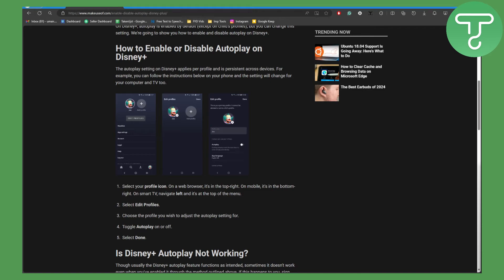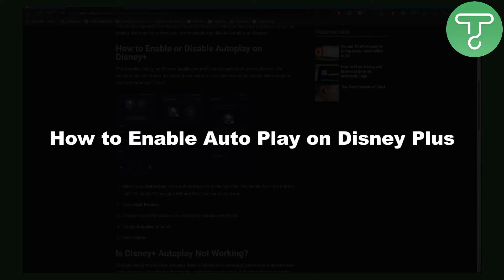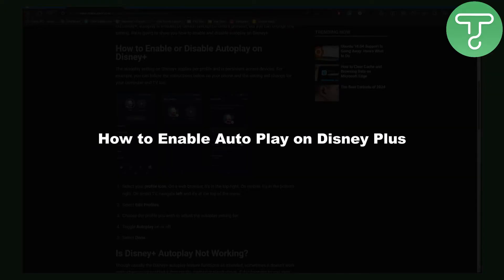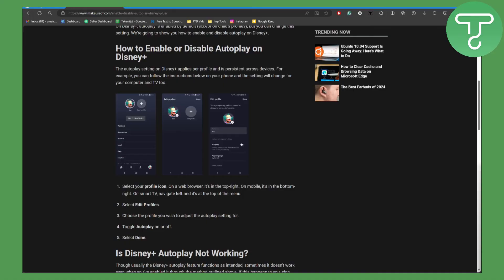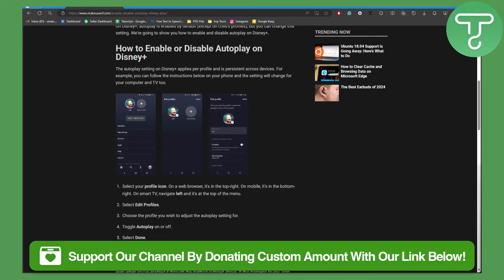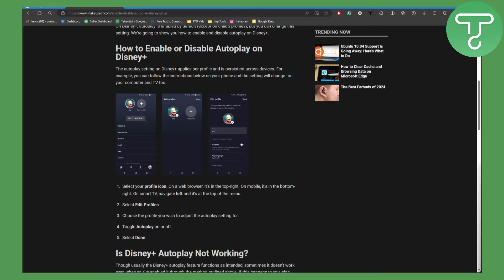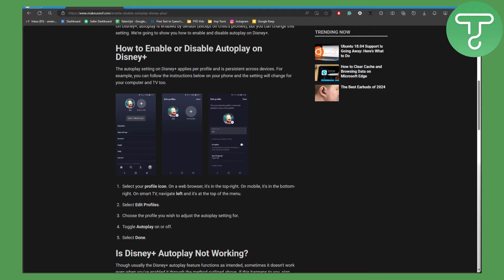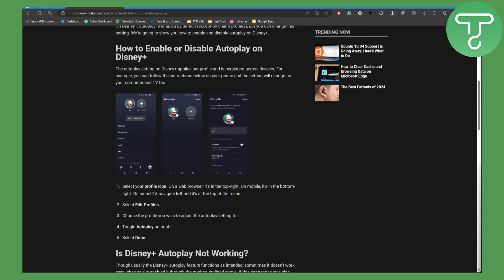How to Enable Auto Play on Disney Plus (Tutorial)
Learn How to Enable Auto Play on Disney Plus (Tutorial)